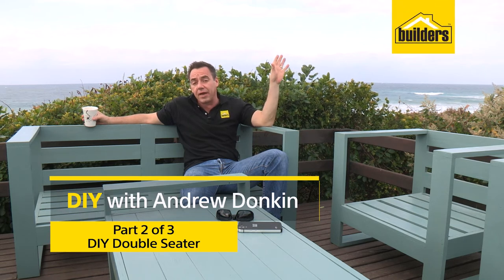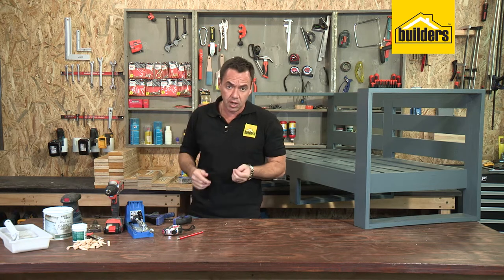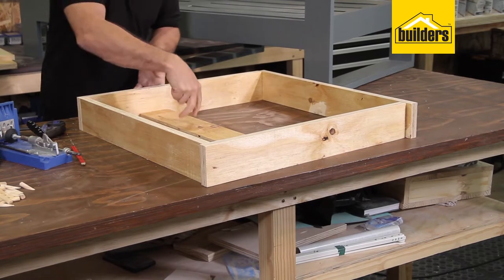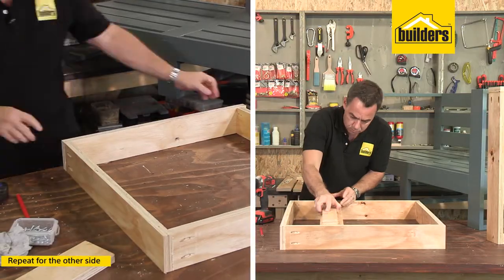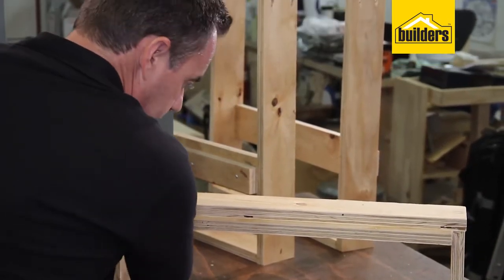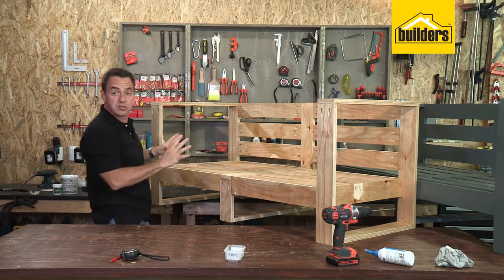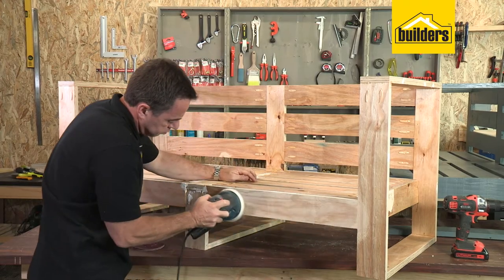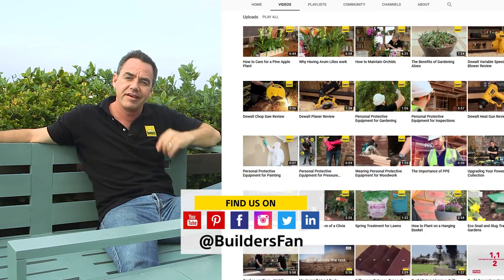DIY Outdoor Double Seater - Part 2 of 3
Add a unique touch to your outdoor area by making your own outdoor furniture. In the second video the three-part series, we show you how to make your own wooden double seater.